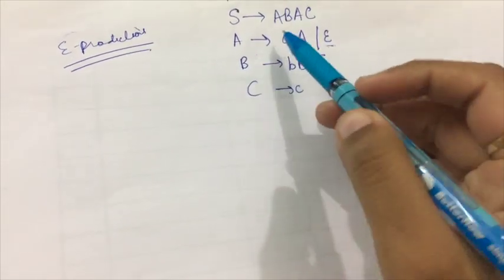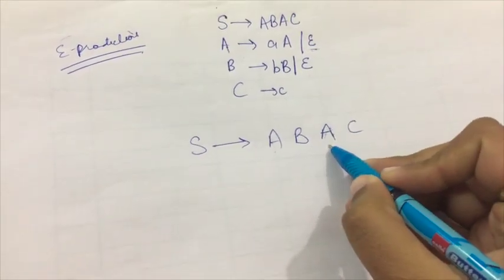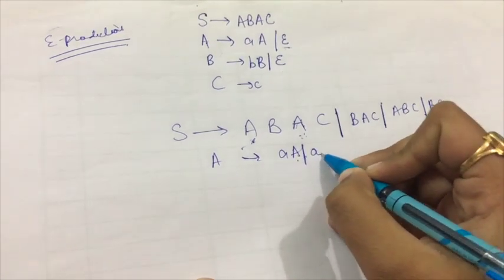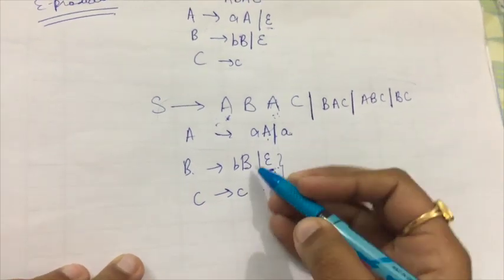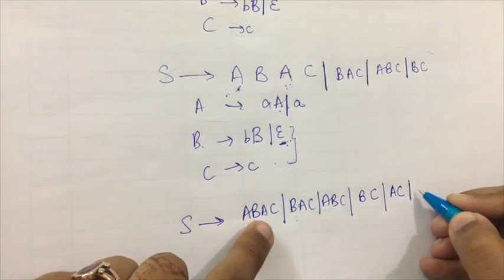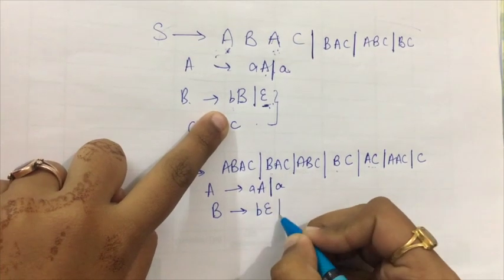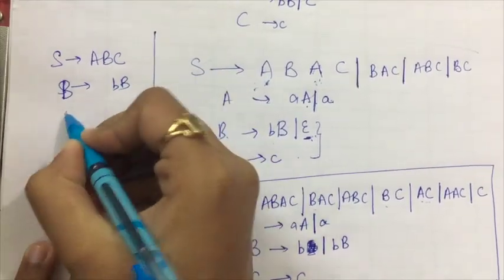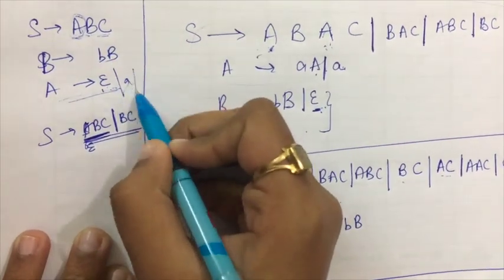Simplification Of CFG Part-3 | Removal of Null Productions | Theory Of Computation(TOC)